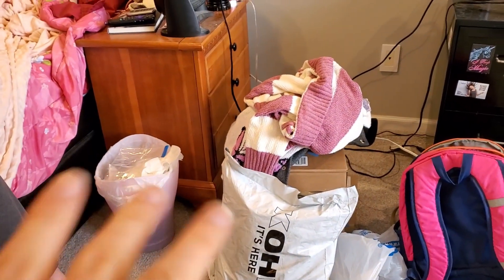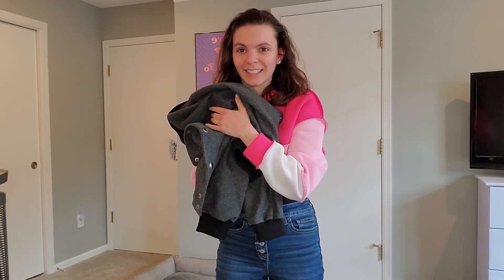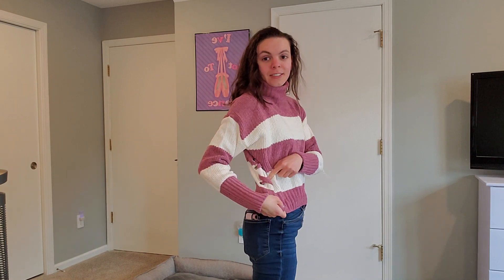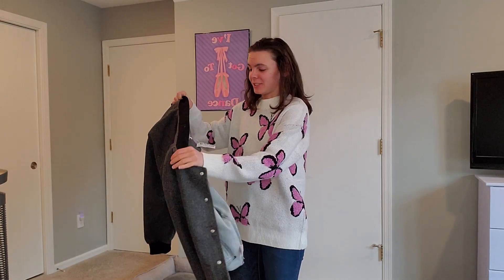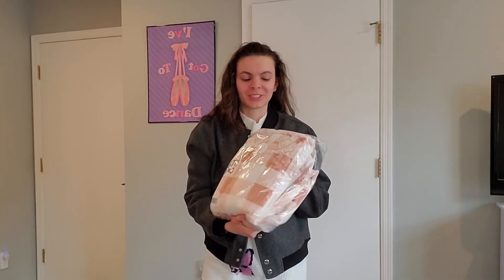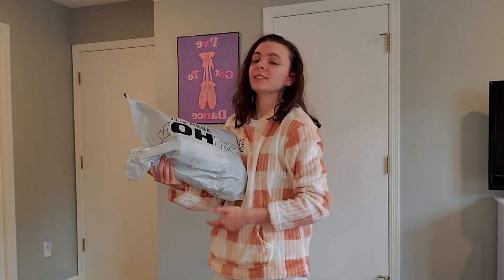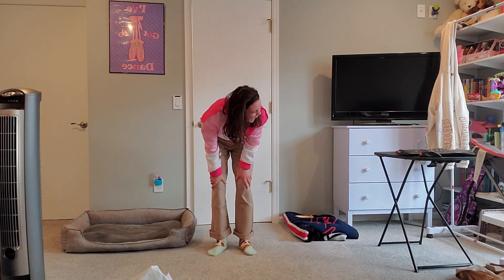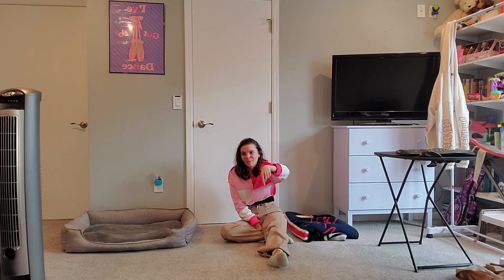Winter Clothing Haul